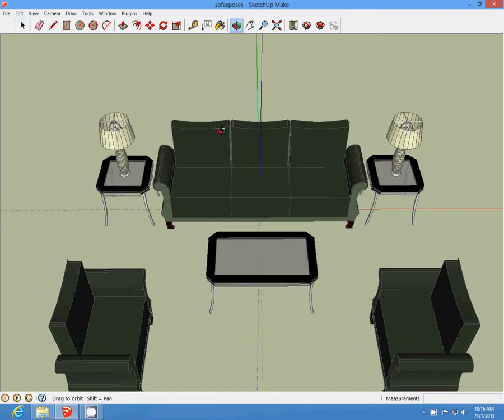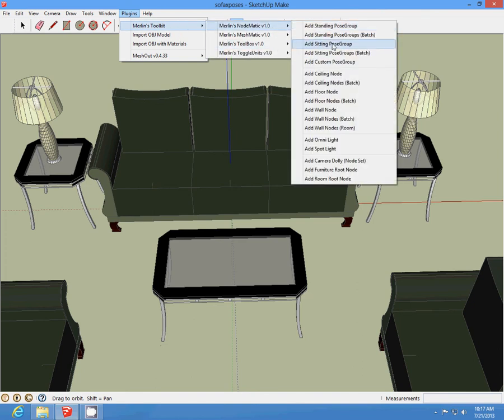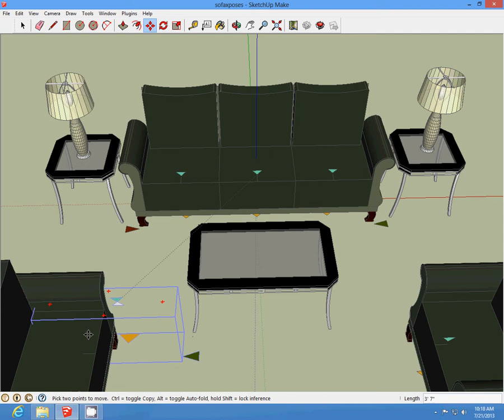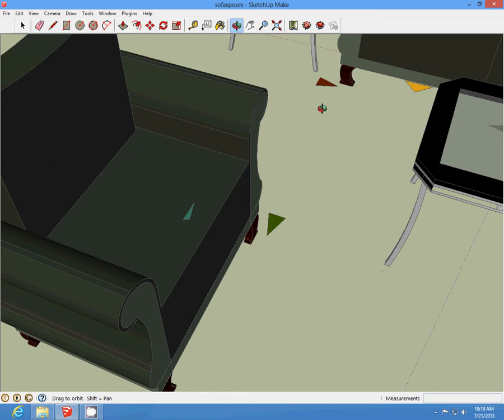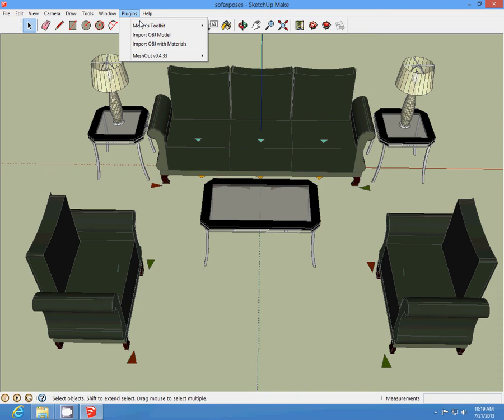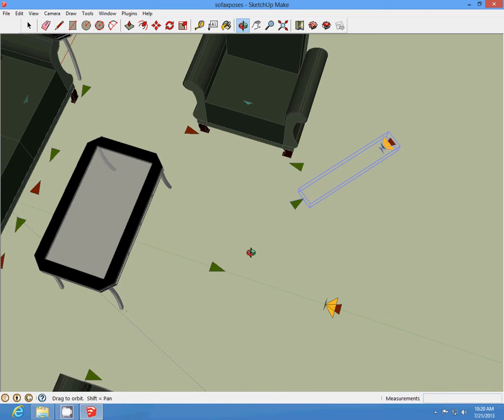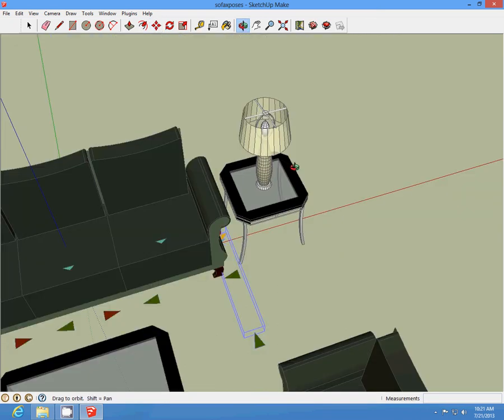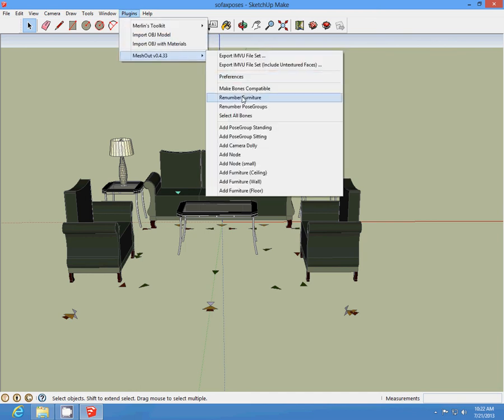Adding Poses SketchUp for Imvu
Tutorial on seat Poses should start 2" from front edge of seat. All seats should at lest be 1' from floor unless bar stool their few inches higher. It only cover standing & sitting poses.